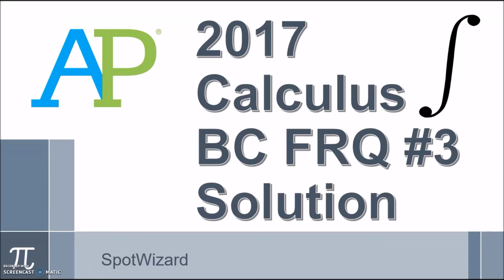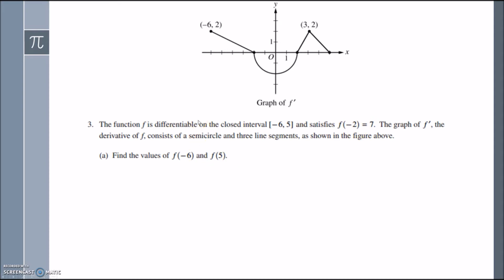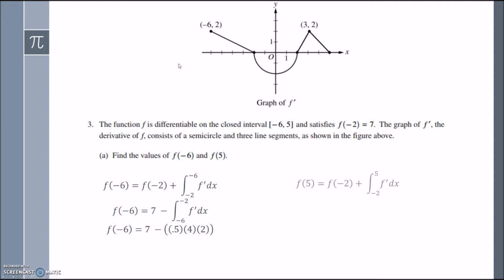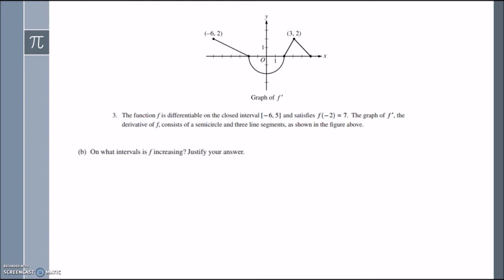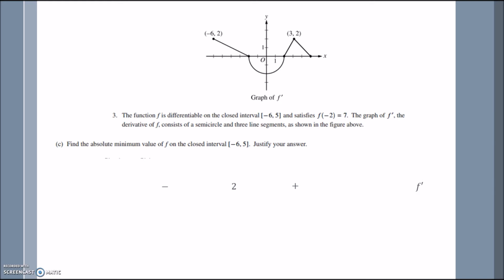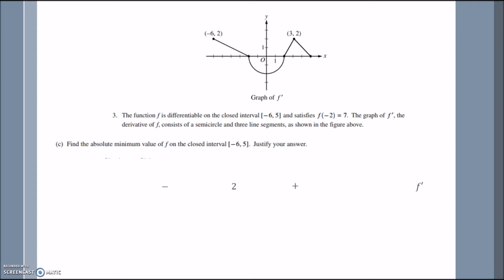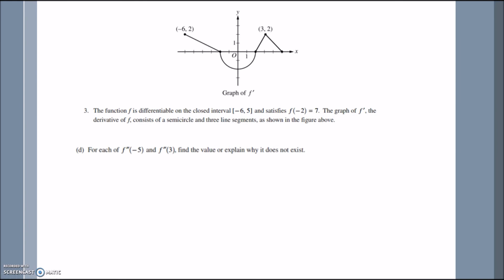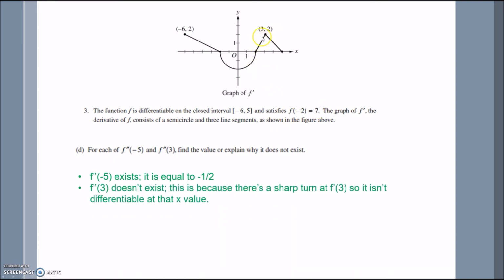2017 AP Calculus AB/BC Free Response Question #3 Solution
The complete solution to the 2017 AP Calculus AB Free Response Question #3 as well as the 2017 AP Calculus BC Free Response Question #3. Hope it helps.